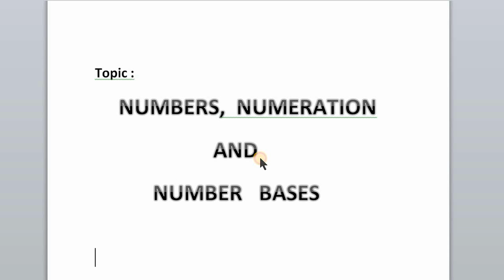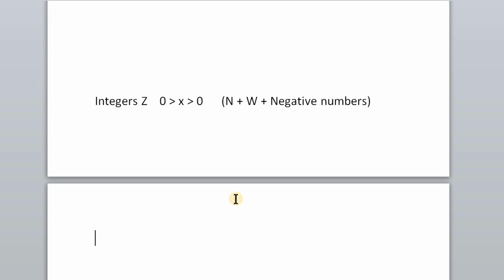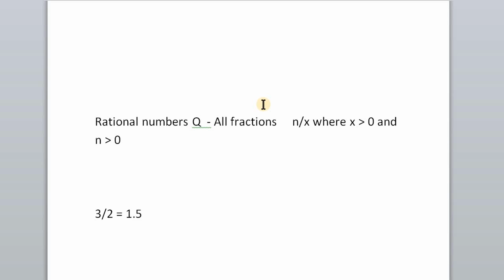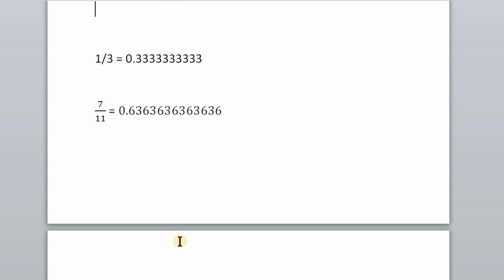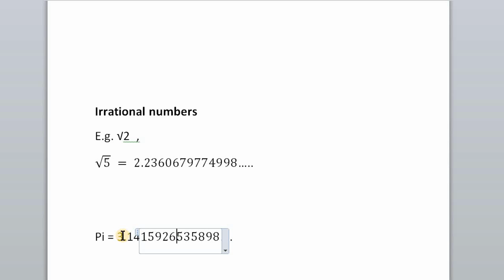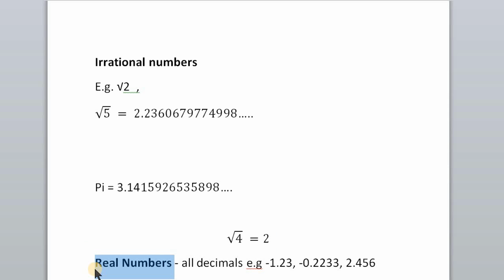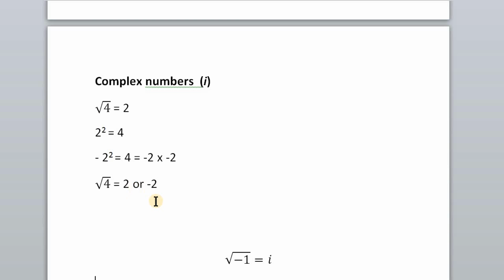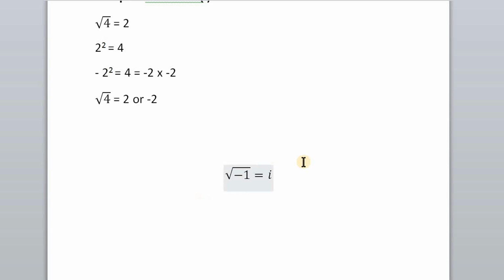Introduction to Numbers